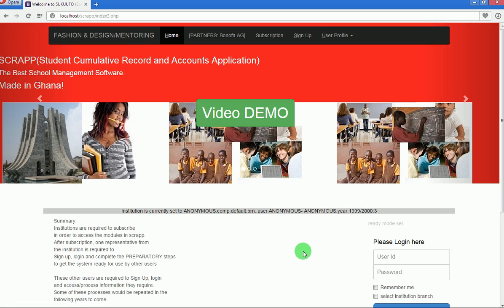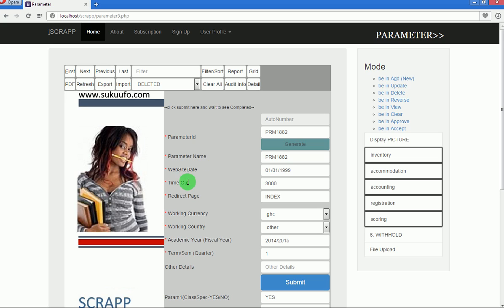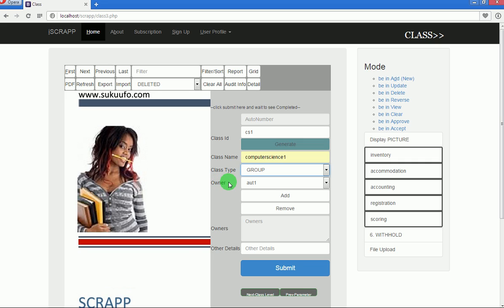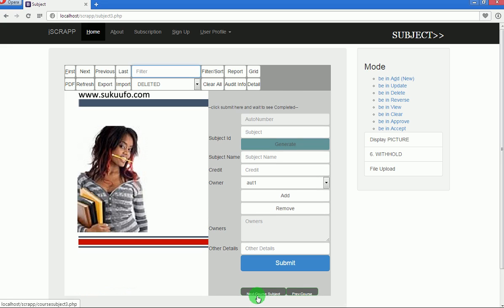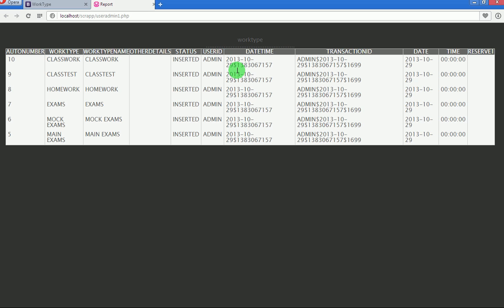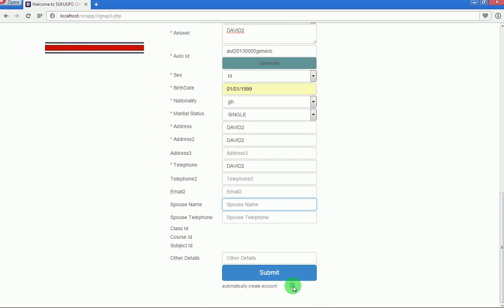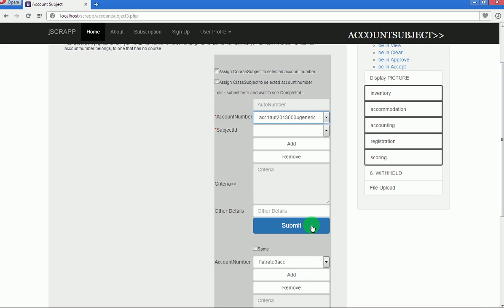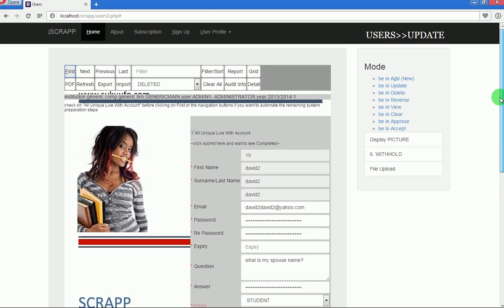(scrapp scoring module)